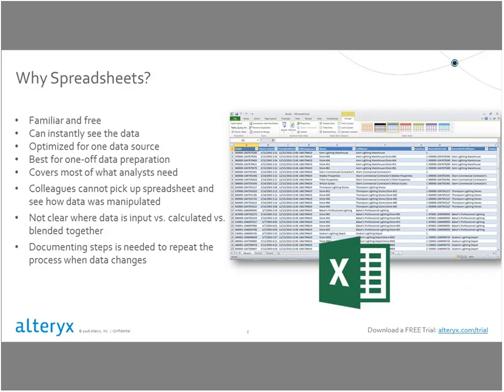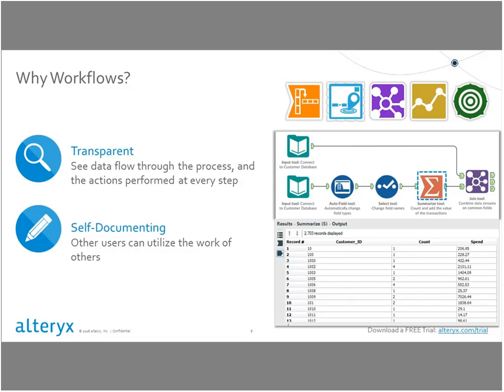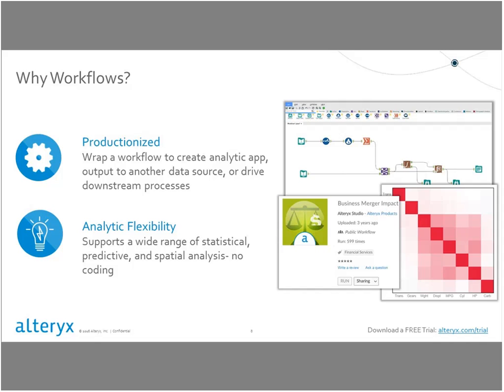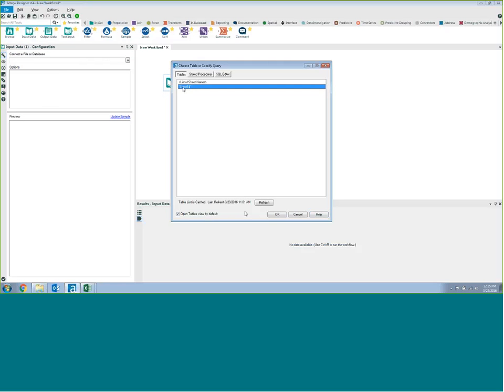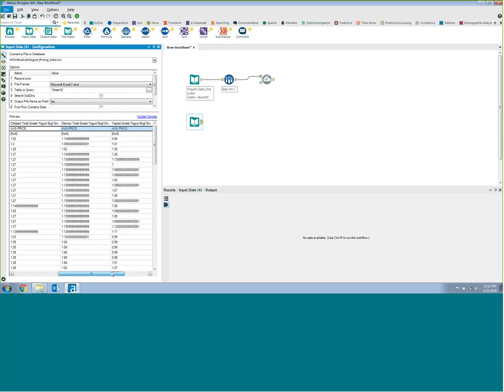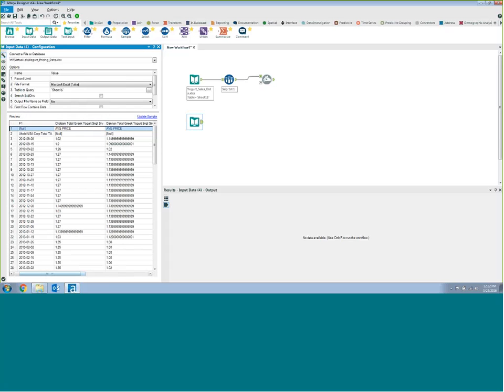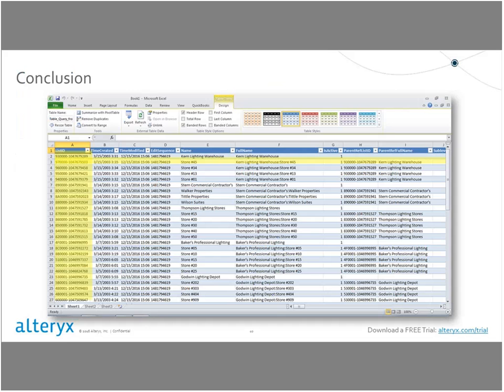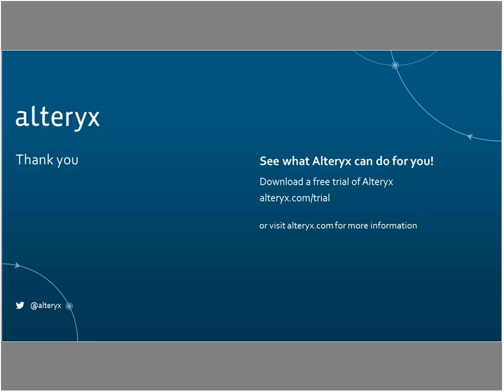Webinar: Self Service Data Analytics - From Spreadsheets to Workflows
Spreadsheets are a mainstay in almost every organization, and they are a great way to calculate and manipulate numeric data to make financial decisions. Spreadsheets are also a great way to manipulate a small list of data, such as an event roster or a list of your store locations. But as organizations grow, many analysts try to push spreadsheets past what they were designed to do. This includes trying to process large volumes of incomplete data, and data that needs to be combined with other data sources to be useful for decision making.

Purpose-built, self-service data analytics platforms that feature the ability to prep, blend, and analyze all types and volumes of data are now widely used by data analysts. Join this interactive webinar as we discuss the pros and cons of prepping and blending data using spreadsheets and the workflow-based environment used by modern self-service data analytics platforms.

Attend this interactive webinar to learn about the benefits of a workflow environment like transparency and repeatability, and how to utilize a drag-and-drop workflow environment from Alteryx to:

- Connect to and cleanse data from data warehouses, cloud applications, spreadsheets, and other sources
- Easily join data from multiple sources
- Perform analytics – predictive, statistical, and spatial – using the same intuitive user interface
- Build a repeatable process to automate time consuming data preparation and analytical tasks